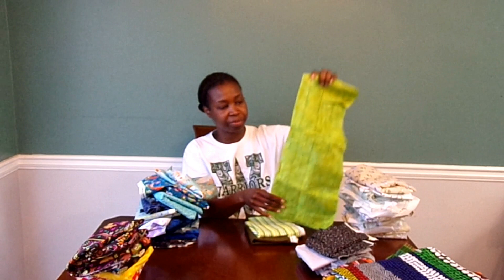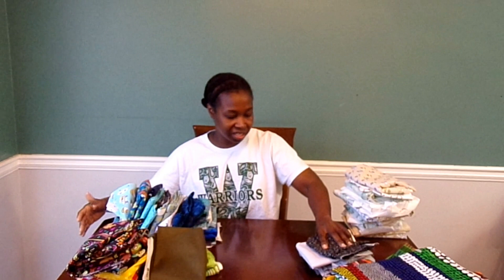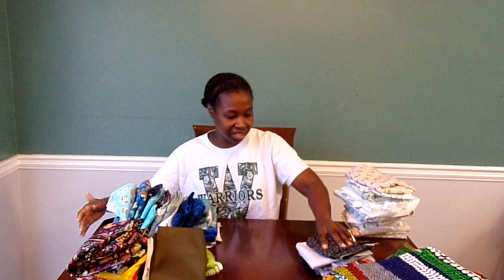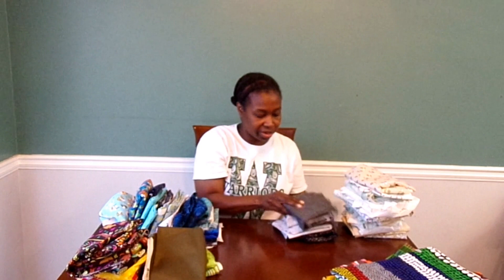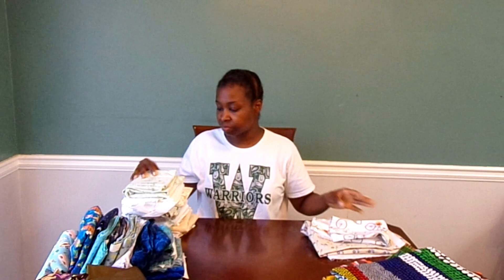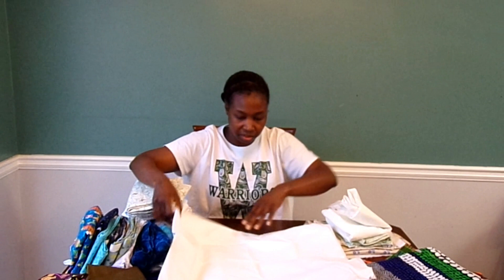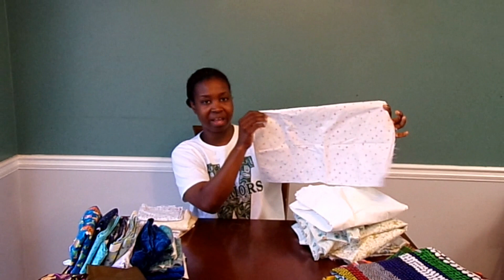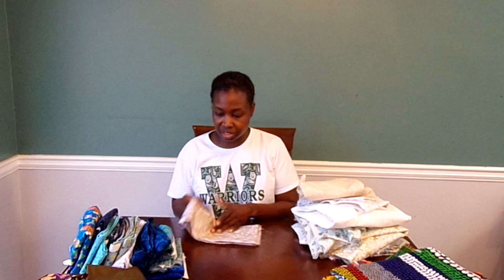Fabric Haul: Fabric World, Stone Mountain, GA!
Thank you so much for tuning in to my channel. This video shows a recent fabric haul from Fabric World in Stone Mountain, GA!

You can also check out my Etsy shop to see my quilt patterns and other items.

Questions? Please leave them below.